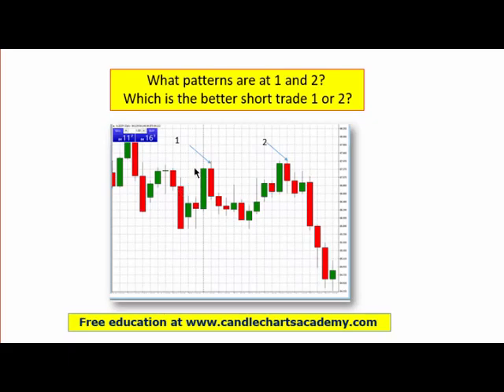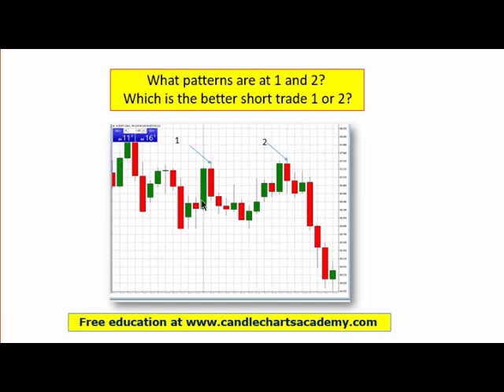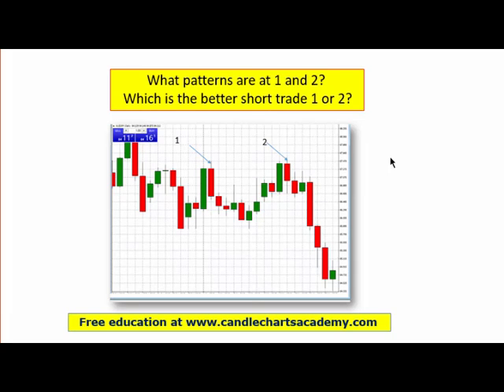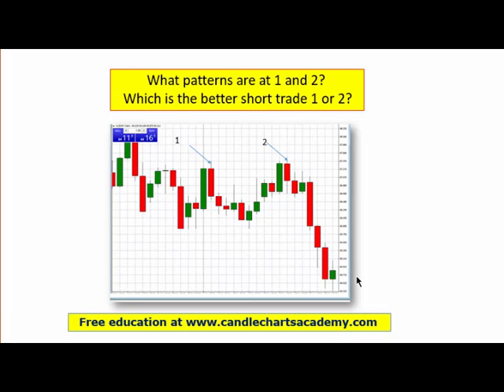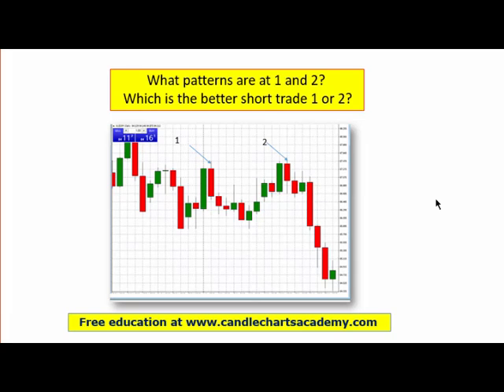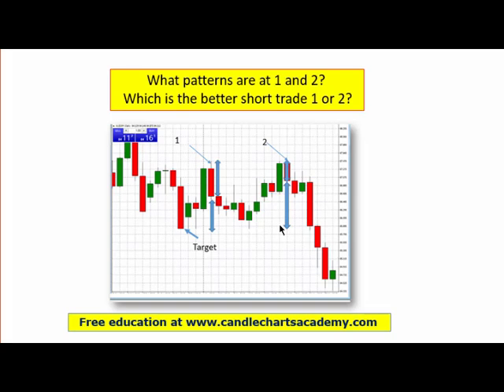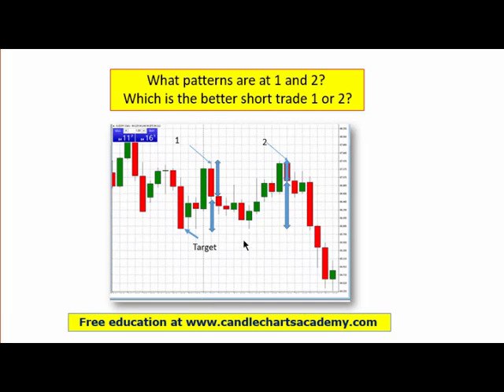Steve Nison's Highlights: Test Your Knowledge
Test Your Knowledge: this episode of Highlights is all about helping you learn by testing your knowledge of certain candle patterns. You will also learn why the same candle signal may not always mean that you take the same action. Watch this session to learn how to read it correctly now. Risk Disclosure: The risk of loss trading securities, futures, forex, and options can be substantial and is not for every investor. Individuals must consider all relevant risk factors including their own personal financial situation before trading. An investor could potentially lose all or more than the initial investment. Risk capital is money that can be lost without jeopardizing ones’ financial security or life style. Only risk capital should be used for trading and only those with sufficient risk capital should consider trading. Past performance is not necessarily indicative of future results. We make no profitability nor performance claims of any kind; all information is published for educational use only. No profitability nor performance claims of any kind are being made. Trading is a high-risk, speculative activity. We are not an investment advisor, financial planner nor registered broker. We are a publisher of educational content. Consult with a registered investment advisor prior to making trading and/or investment decisions. By accessing this site and its products/services you agree to all terms of our Disclaimer . No offer to buy nor sell any instrument is being made on this site. You hereby grant this site a royalty-free, perpetual, worldwide license to display, modify, adapt, create derivative works from, and otherwise use any suggestions, ideas, comment posts and information that you provide to this site. None of our content on any site nor courses nor other publications is a promise or guarantee of specific results or future earnings; we do not offer any financial investment nor trading advice of any kind; we publish educational content. We do not purport to tell or suggest which securities nor currencies customers should buy or sell for themselves. You understand and acknowledge that there is a very high degree of risk involved in trading. It should not be assumed that the methods, techniques, or indicators presented in these products will be profitable or that they will not result in losses. Testimonials may not be representative of the experience of other clients, and testimonials are no guarantee of future performance nor success. Their experiences may not be typical of what you can expect to achieve, as results may vary. Claims contained within testimonials have not been verified. Testimonials, case studies and success stories are individual experiences by persons who have used our services. Although these are accepted from site visitors and customers in good faith, we have not independently examined the trading records of any customers and therefore have not verified any specific figures or results quoted therein. For this reason you should assume that their results are not typical. No representation is being made that any account will or is likely to achieve profits of any kind. Generally-expected customer results are that all traders lose money and do not become profitable, regardless of the training they receive — trading is a high-risk speculative activity and there is significant risk of financial loss involved. Trading involves a substantial degree of risk and may not be suitable for all investors. Past performance is not necessarily indicative of future results. Please read our full disclosure at this